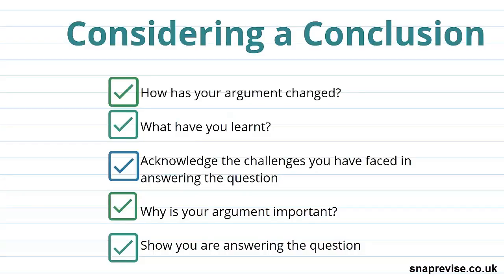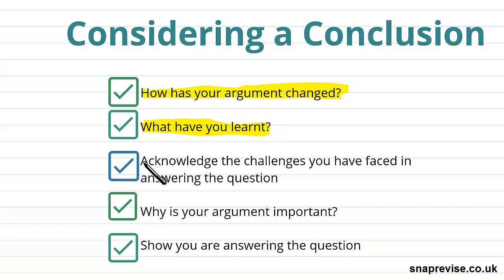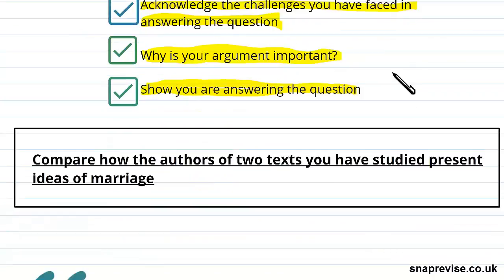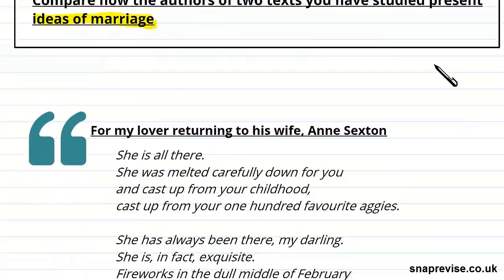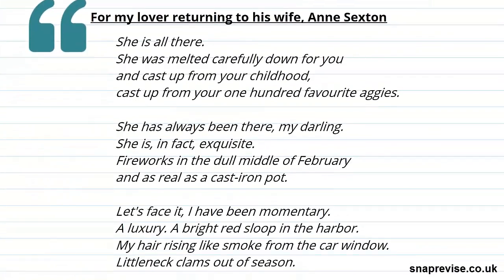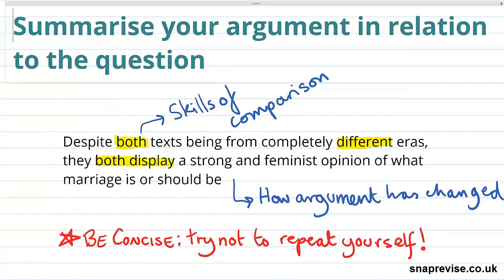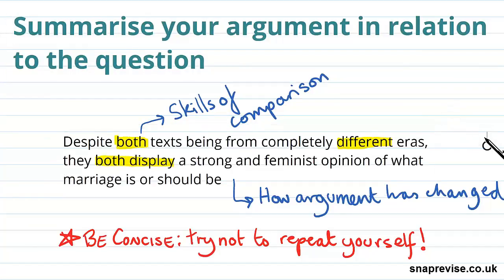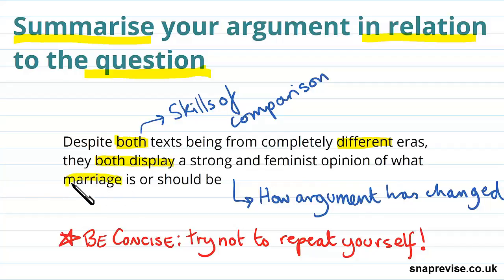How to Write an A* Essay: The Conclusion | A-level English Literature | AQA, OCR, Edexcel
to unlock the full series of AS, A2 & A-level English Literature videos created by A* students for the new OCR, AQA and Edexcel specification.